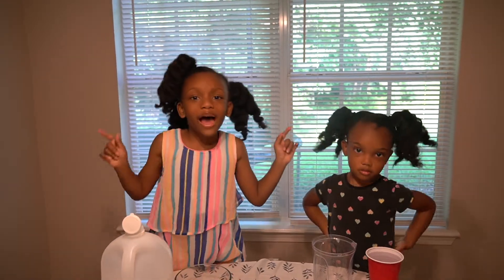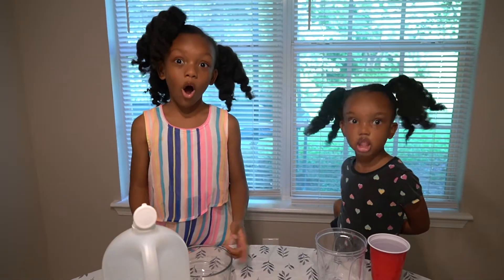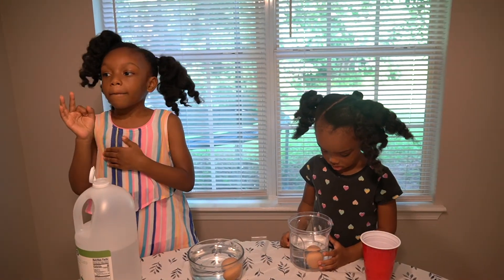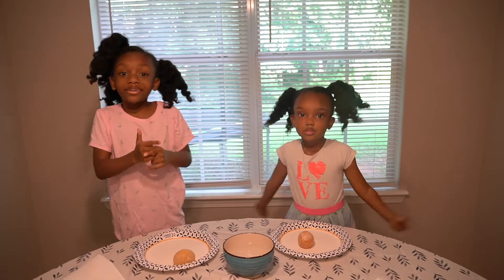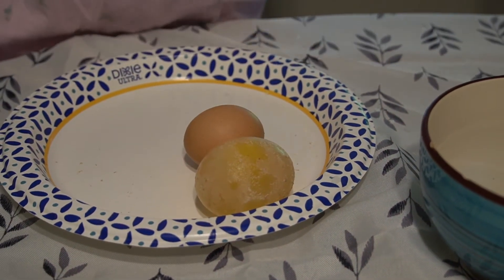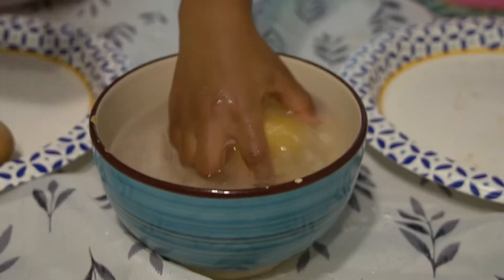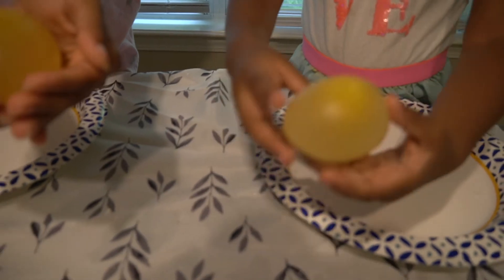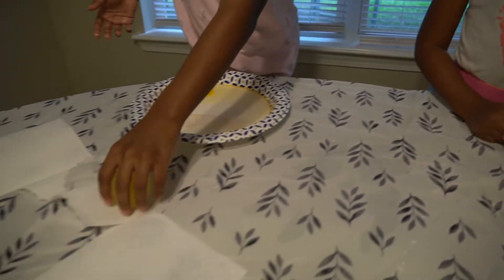🤎🧡Little Black Girls Love Science🧡🤎LittleKidExperiments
Qeez and Millz Love showing you how fun science is. Please watch and try this cool experiment at home with an adult.